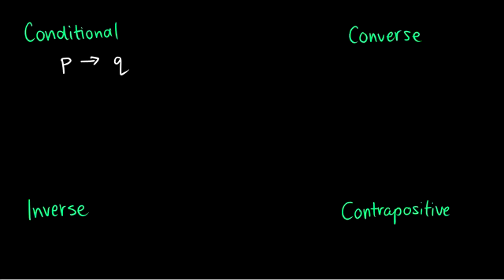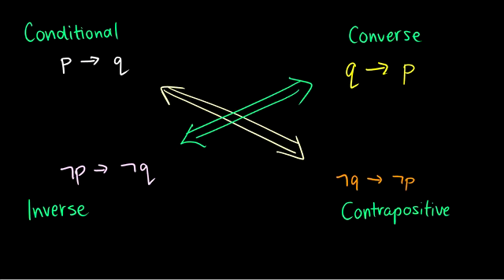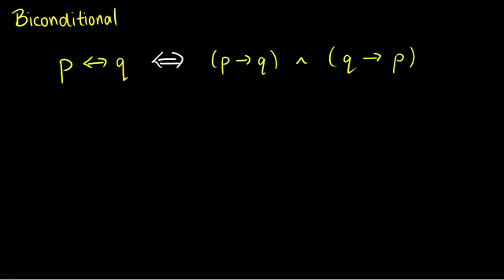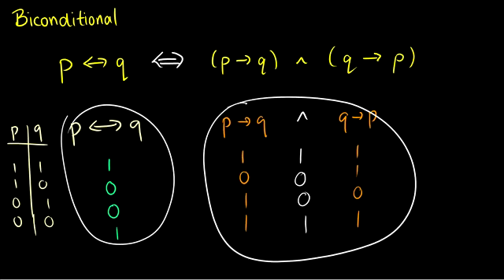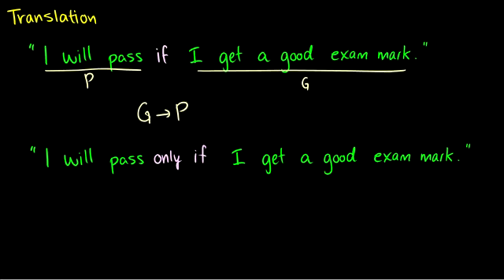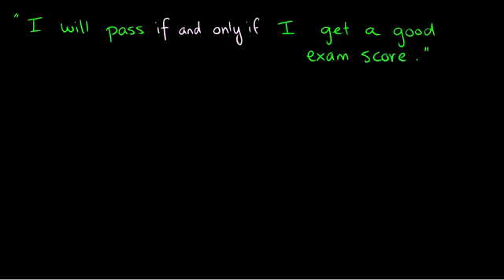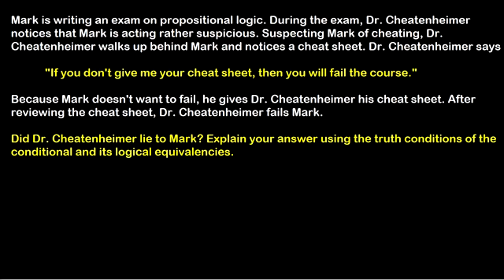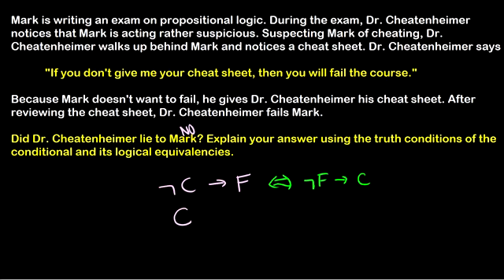Discrete Mathematics Conditionals